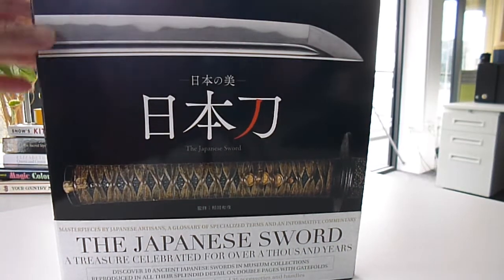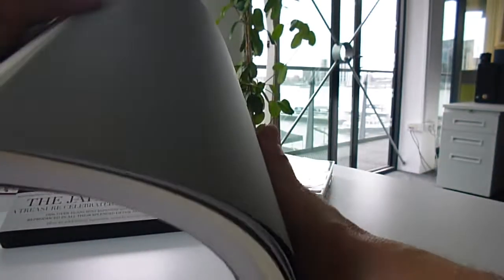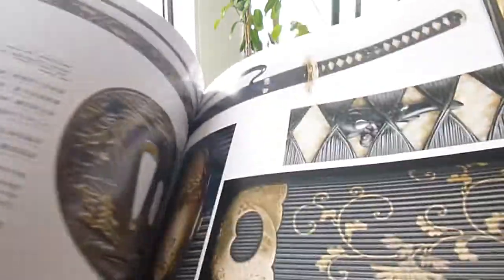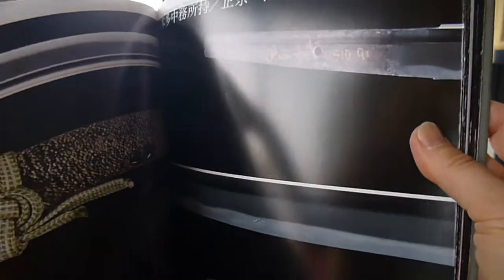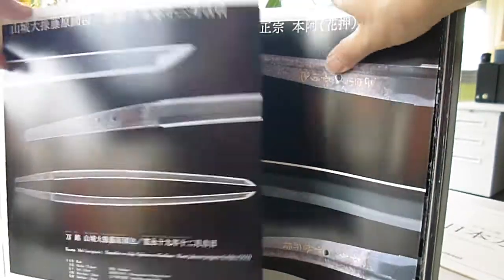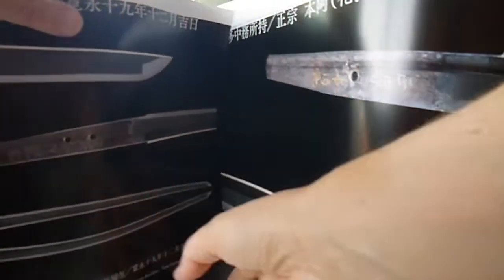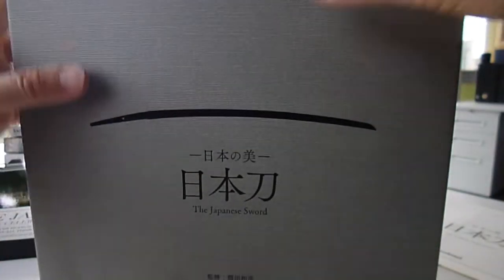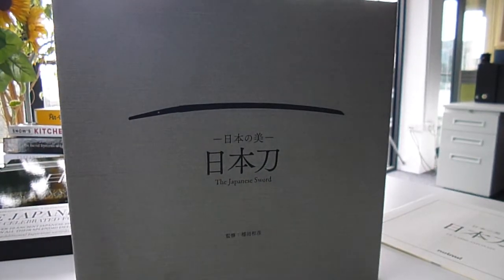JAPANESE SWORD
With its thick gatefold pages, black background, gleaming sabres with exquisite grapevine design and applied gold lacquer, this is a magnificent book to behold. It showcases masterpieces by Japanese artisans with a glossary of specialised terms and an informative commentary as we discover ten ancient Japanese swords in museum collections reproduced in all their splendid detail on double pages with gatefolds plus 45 additional Japanese swords and 35 accessories and handles. There have been many smiths living around the imperial palace producing swords in Kyoto since the oldest times and the most prestigious of these was the Awataguchi School which began with six brothers. The tachi on page 16-17 was a treasure of the Tottori Clan, Ikeda family, originally the blade was approximately three shaku long, but it was later shortened to make it more wieldable. Explanations of the inscriptions and motifs such as a skull in the field equals resolute acceptance of death or the gissha ox carriage loaded with straw rice bags, the rabbit and bamboo grass design, the moon, stream and clover, characterful monkeys carrying objects or a tiny baby in gold against the black fur of the mother. And from nature lotus leaves and vegetables. There is beautiful inlaid mother-of-pearl kiri mon, a black leather-ito and a black lacquered tachi koshirae, scabbards and most of all gleaming sharp blades. With text in English and Japanese, a beautifully designed large flexicover with French translation booklet included and inserted in a paper slipcase.